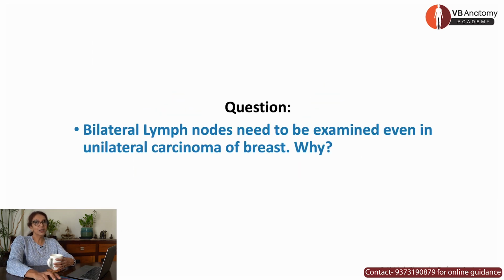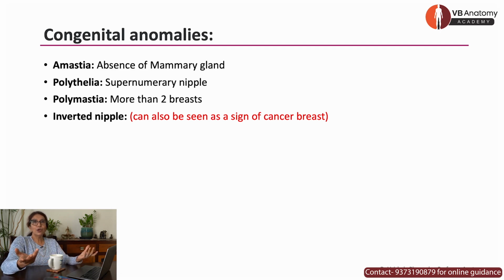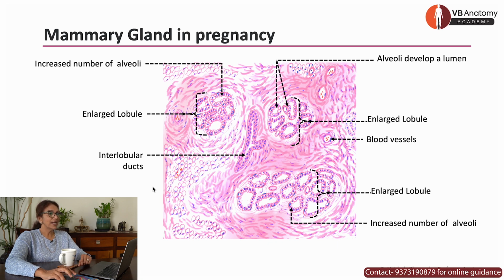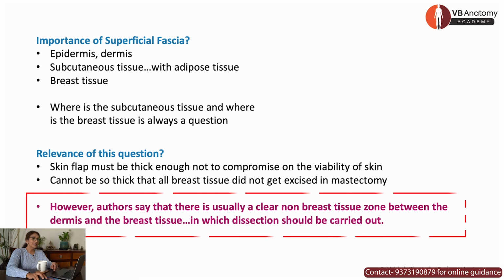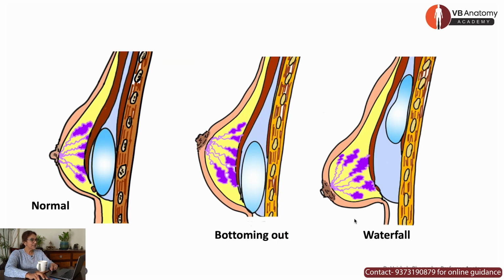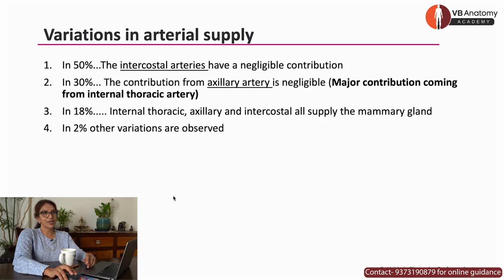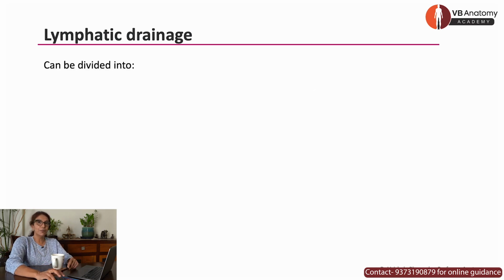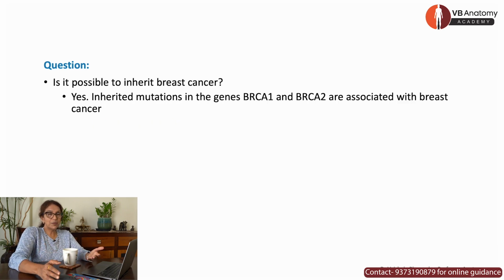Breast Surgery: Anatomy, Implants, and Mastectomy Explained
In this comprehensive video, we dive deep into the surgical anatomy of the breast/mammary gland, starting with the basics—
• What exactly is a mammary gland?
• We explore its microscopic structure, focusing on both the parenchyma and stroma, and then trace its development from the intrauterine stage through adolescence and lactation.
• The video also covers the extent of the mammary gland, its surgical significance, and explains the mammary bed and retromammary space in the context of breast augmentation surgery.
• We discuss various implant insertion techniques and potential complications that can arise due to the implant's position.
• The video also includes a detailed look at the nipple and the importance of nipple-sparing mastectomies.
• Further sections examine the blood supply of the breast, touching upon the spread of cancer through venous pathways, and delve into the lymph nodes and lymphatic drainage, explaining the critical role of sentinel node biopsies.
• Finally, we discuss different types of mastectomies, rounding off the full spectrum of mammary gland anatomy and surgery.
This video is perfect for medical students, surgeons, and anyone interested in understanding the anatomy and surgical nuances of breast surgery.

Breast Implants Explained: Key Anatomy, Surgical Techniques, and Potential
Complications

Timestamps

00:00 Introduction
01:50 What is breast?
03:25 Development of Mammary gland
06:52 Microscopic structure of Mammary gland
09:17 Passive Mammary gland
10:37 Changes in Mammary gland during pregnancy and lactation
14:11 Extent of Mammary gland
16:44 Retromammary space and inframammary fold
19:21 Where is a breast implant inserted?
21:48 Description of nipple, nipple sparing surgery
24:31 Blood supply of Mammary gland
26:43 Lymphatic drainage of mammary gland
30:04 Sentinel lymph node, Sentinel lymph node biopsy
33:53 Some nerves that need to be watched out for:
35:05 Peau d’orange
35:37 Mammogram